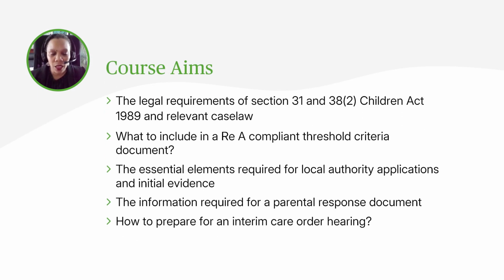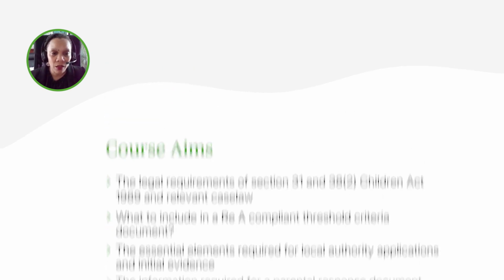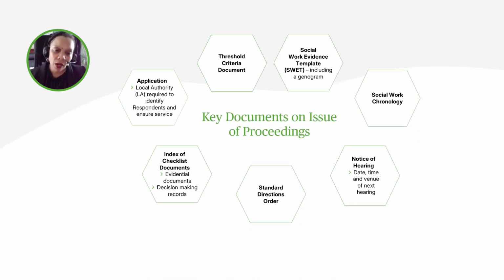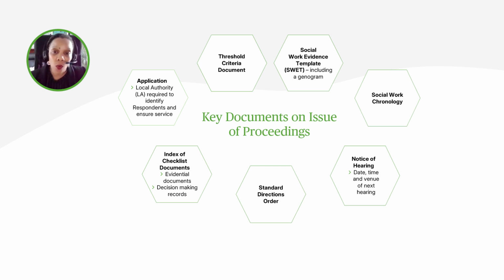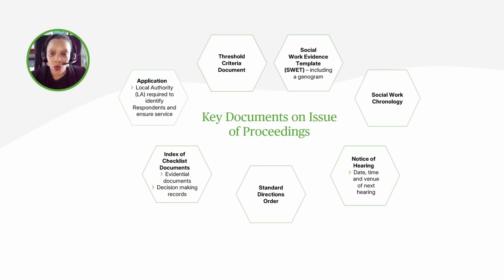A Practical Guide to Applications for Interim Care Orders - Webinar